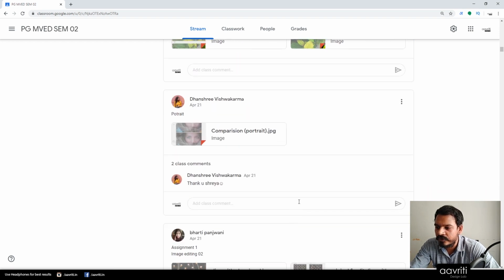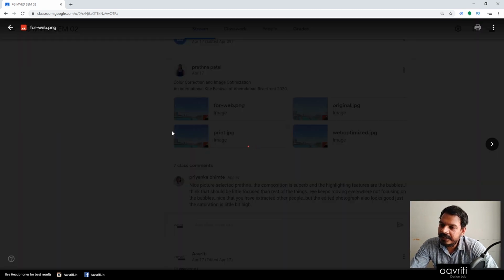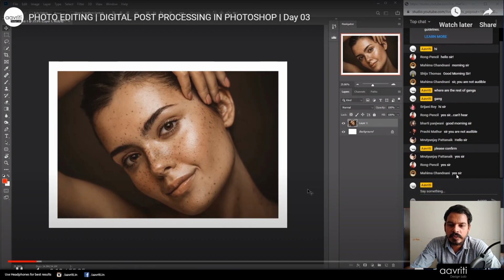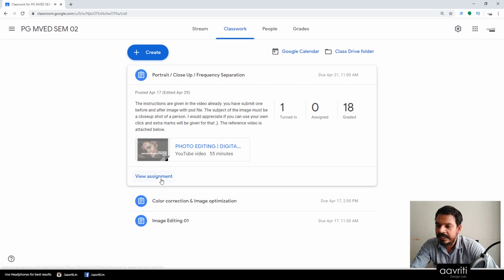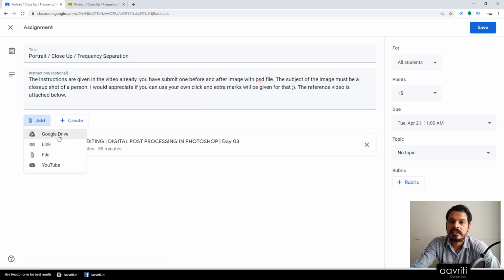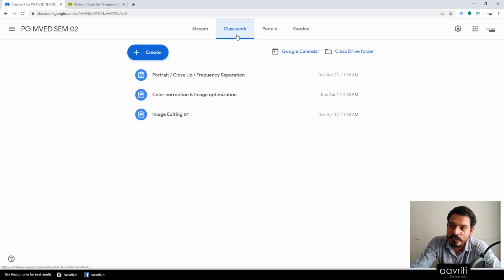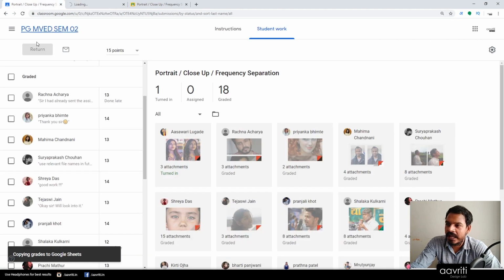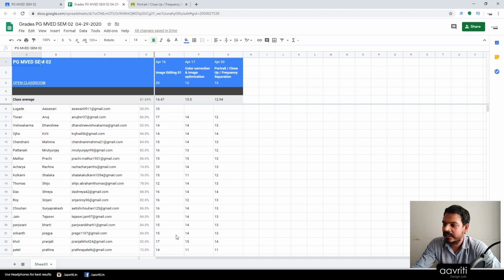How to use Google Classroom 2020 Edition | Free Online LMS from Google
This tutorial is for getting to know what google classroom can offer to a design school. A brief look around inside google classroom workflow.

Getting Started with Google Classroom 2020 Edition
Free Online LMS from Google.